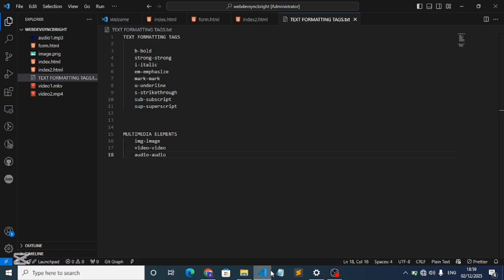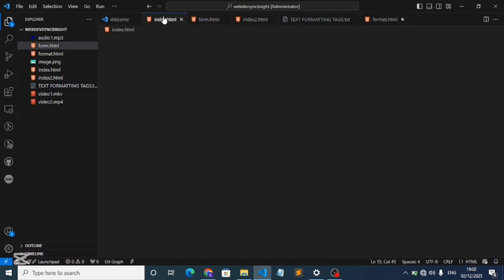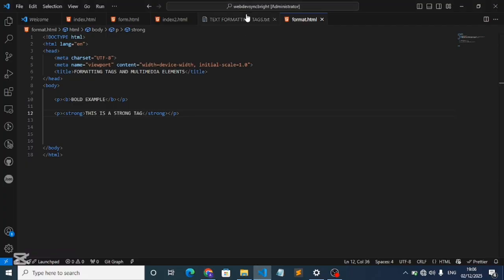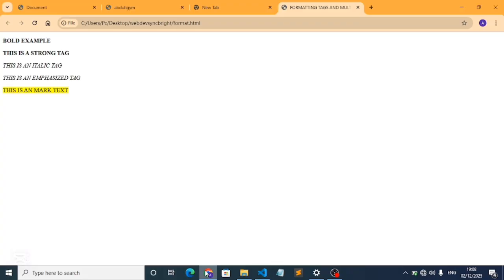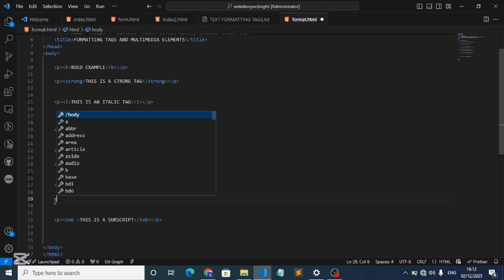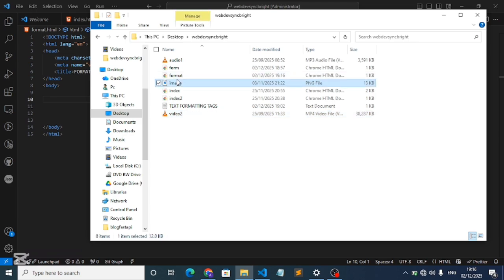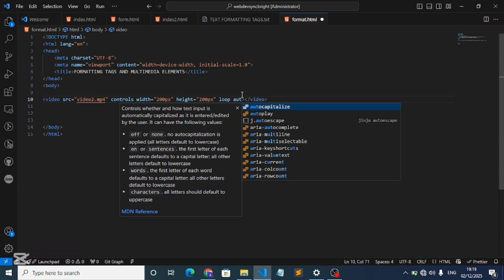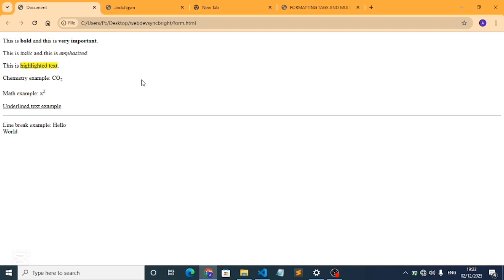How Websites Work: HTML Formatting Tags & Multimedia Elements Explained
Discover how websites really work by understanding the core building blocks of web content: HTML formatting tags and multimedia elements. In this beginner-friendly guide, we break down the purpose and usage of essential tags like h1, p, strong, img, video, audio, and more.

Perfect for students, new coders, and anyone curious about the structure of modern websites.

You’ll learn:

How browsers interpret HTML formatting tags

The role of h1, p, strong, and other structure-defining elements

How images, audio, and video are embedded using multimedia tags

Why HTML is the foundation of all web content

Real examples of tags used in real websites

By the end, you’ll have a clear understanding of the essential tags that control text formatting, layout, and multimedia display online.

Sync Bright Technologies Ltd — Building Tomorrow’s Digital Creators.